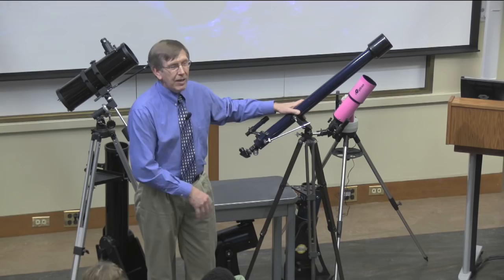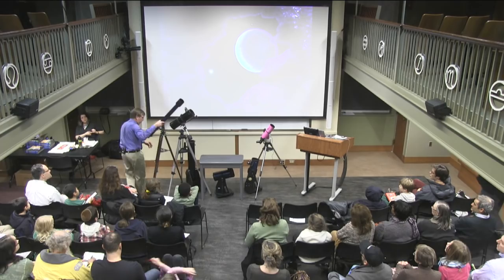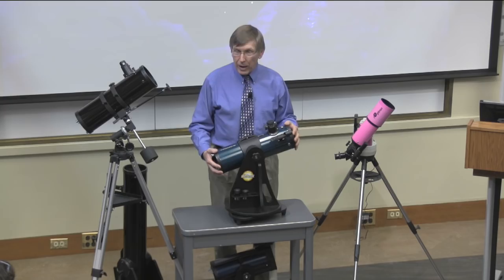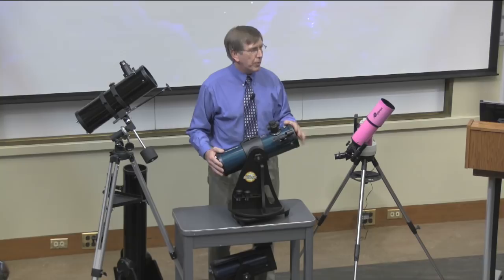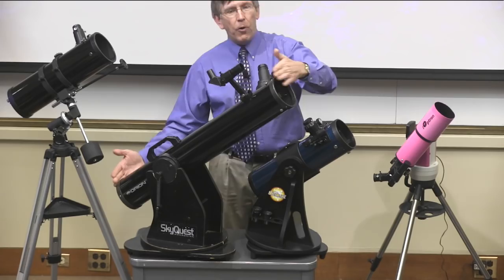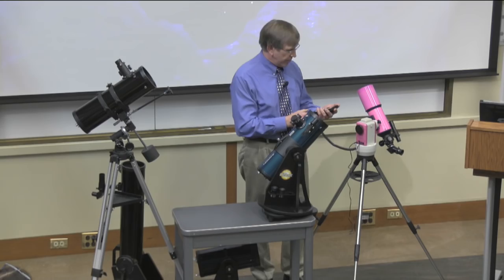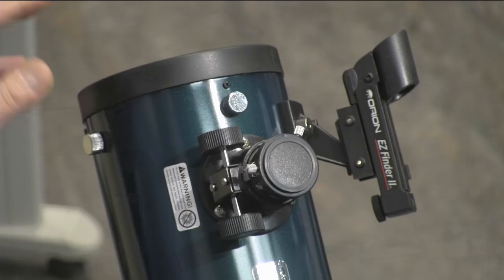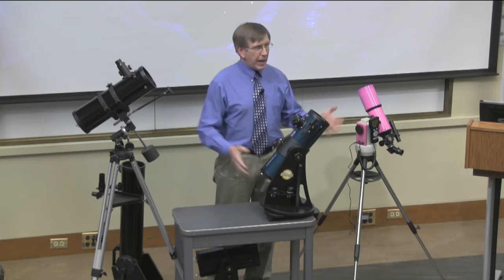"Choosing Your First Telescope" with J. Kelly Beatty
J. Kelly Beatty from Sky and Telescope Magazine offers a guide to choosing your first telescope.

Observatory Night from December 19, 2013 at the Harvard-Smithsonian Center for Astrophysics